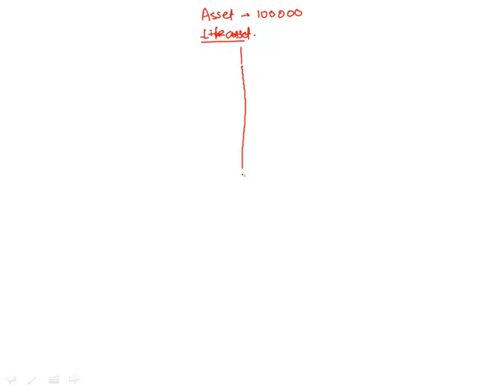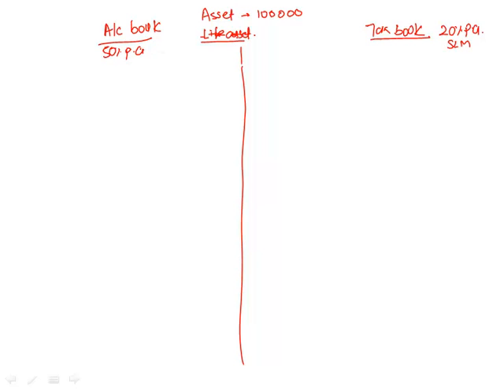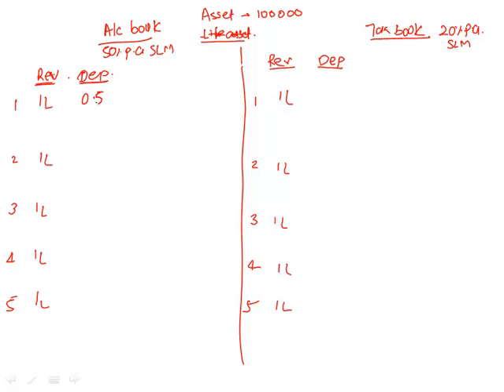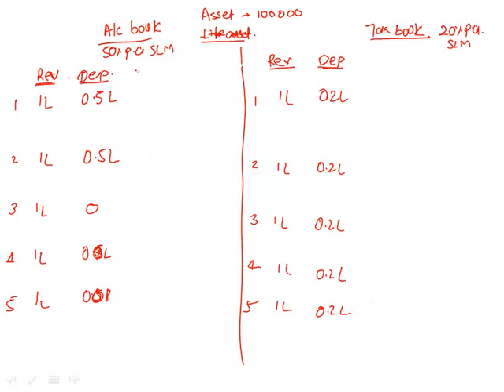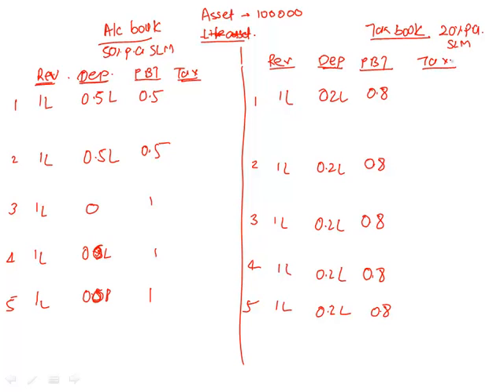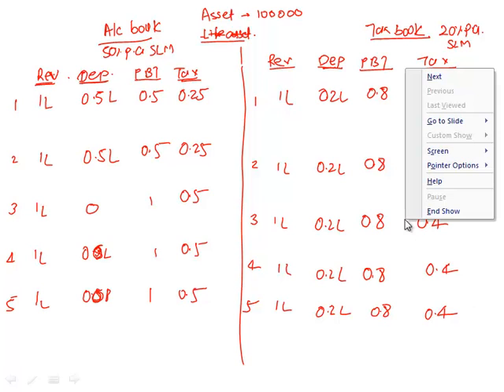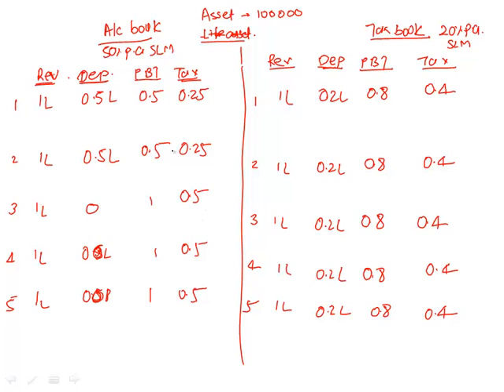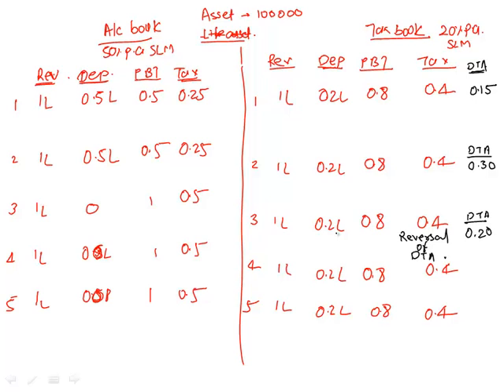CFA level I-Deferred Tax Asset and Liabilities- Introduction